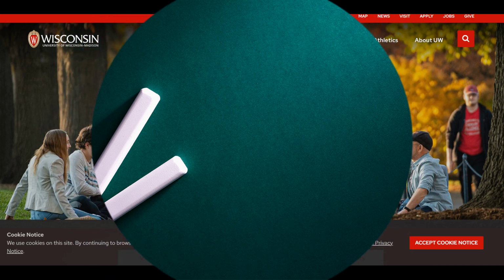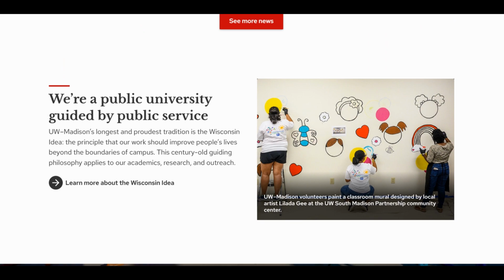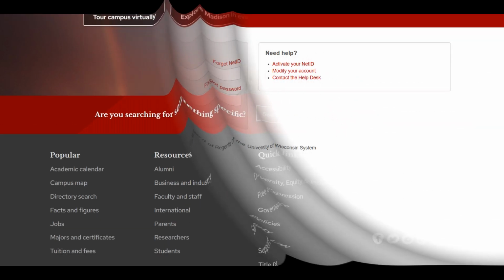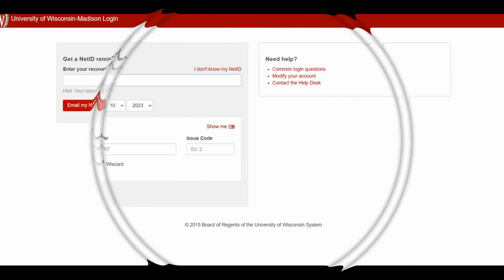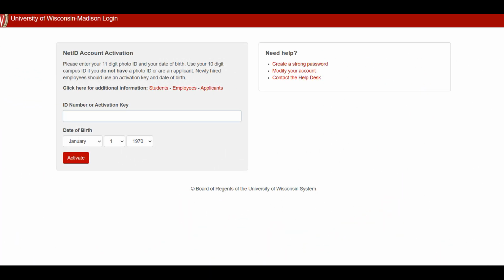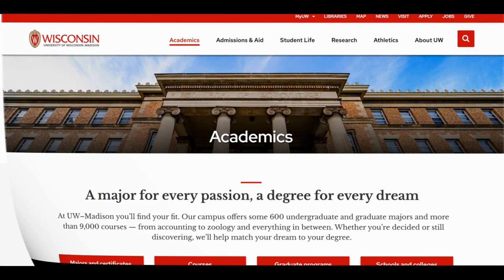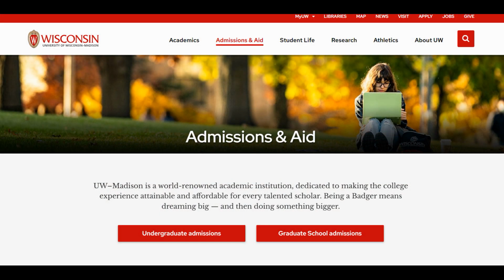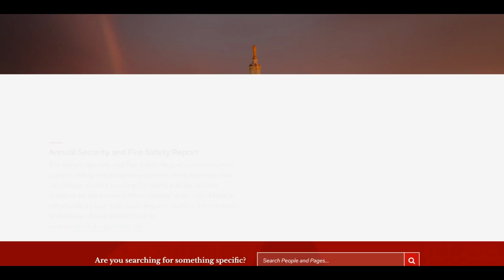University of Wisconsin Madison login | login portal | application login | canvas login [Guide]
Welcome to our University of Wisconsin Madison login guide! In this video, we'll walk you through the step-by-step process of logging in:

🔹 Step 1: Visit the University of Wisconsin Madison Login Page
🔹 Step 2: Enter Your Username and Password
🔹 Step 3: Access Your UW Madison Student Portal

We're here to help you make the most of your University of Wisconsin Madison experience!